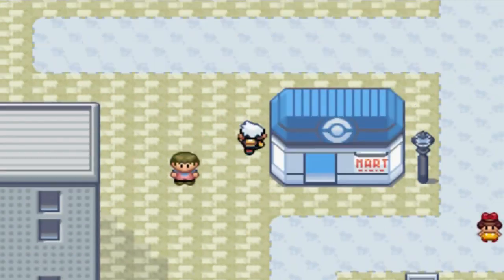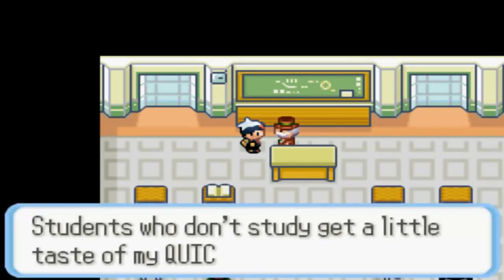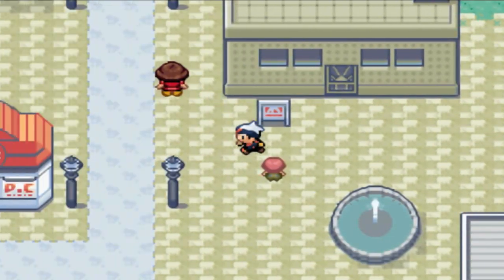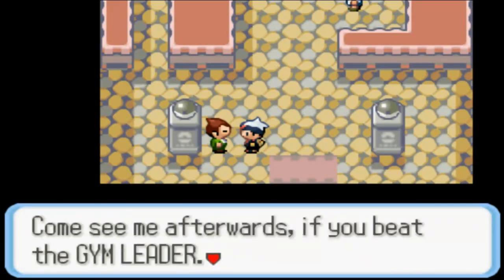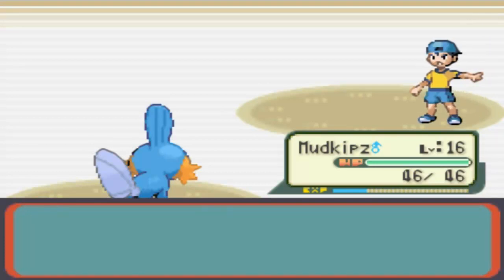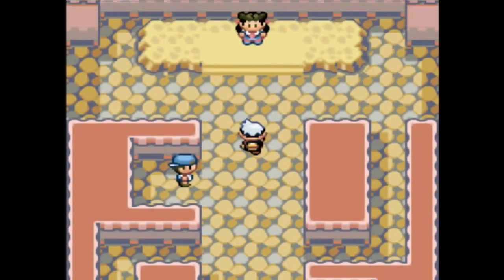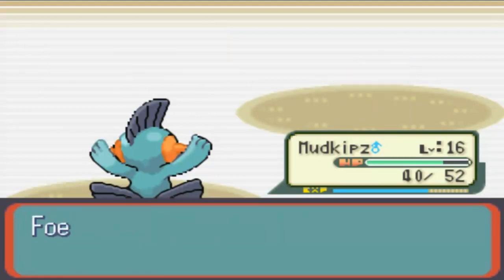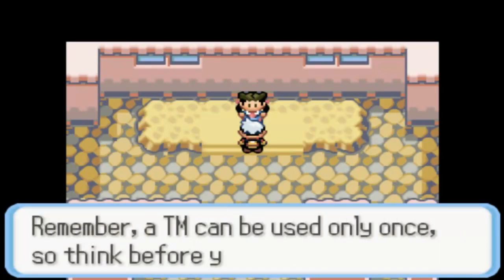Pokemon Ruby Walkthrough 5: Gym Leader Roxanne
In this video, we get the HM Cut, Evolve our littel poket monstar of Epicness, and Pwn the Gym Leader.